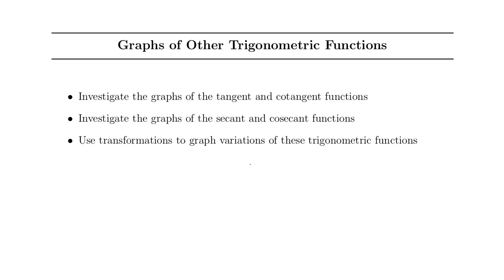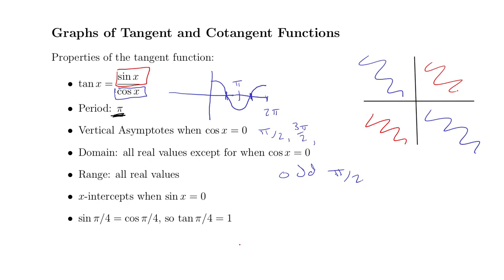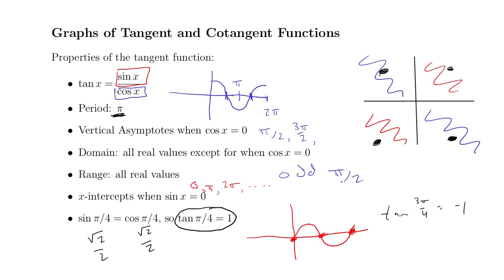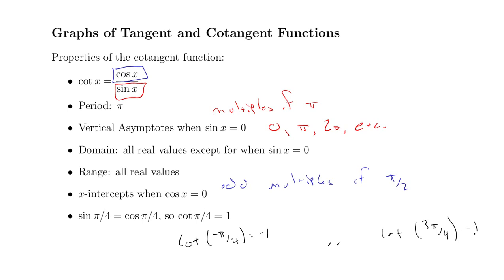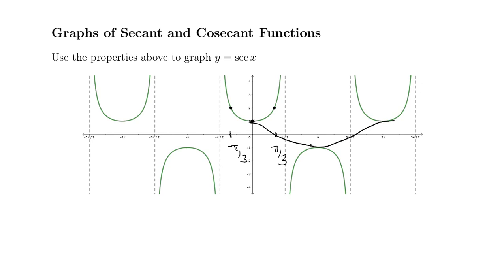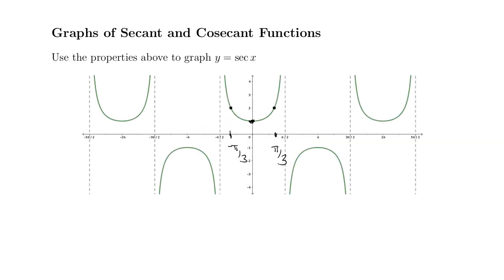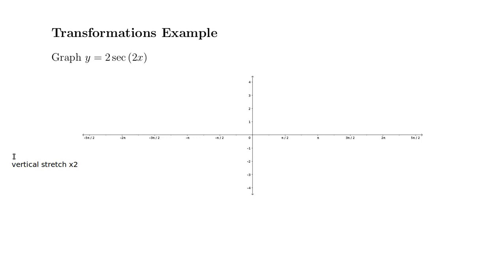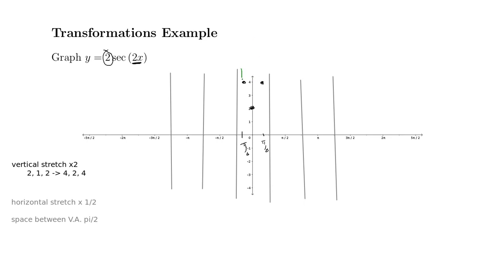Graphs of Other Trigonometric Functions